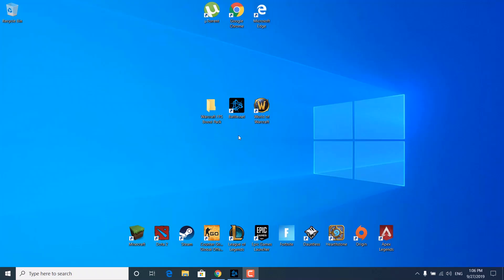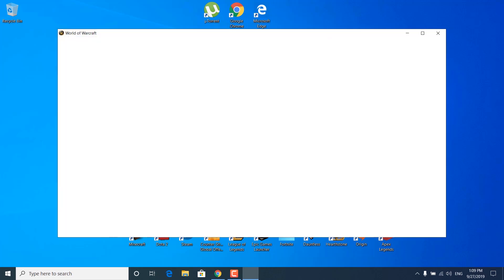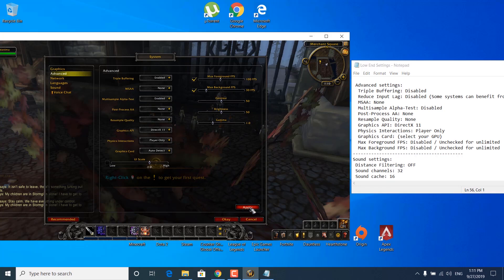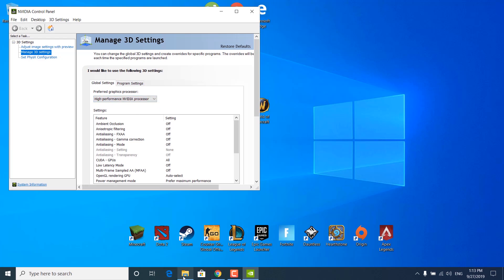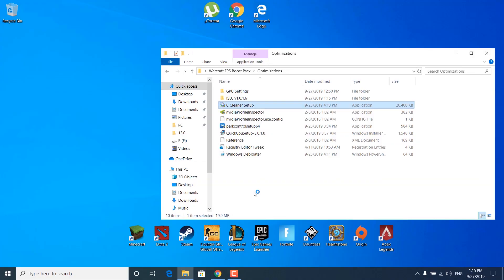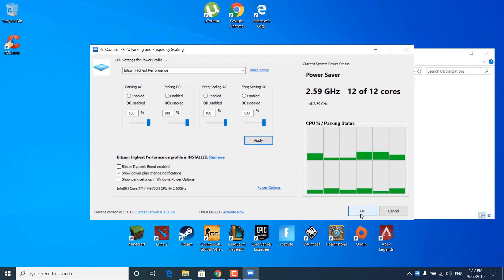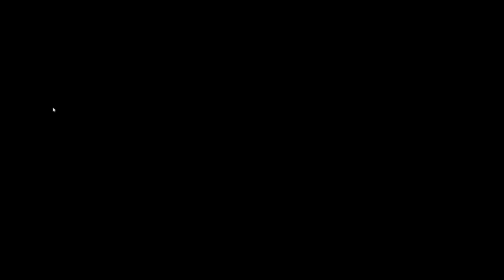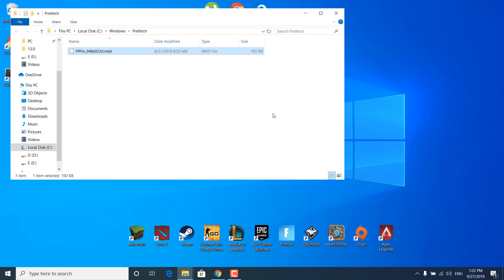INCREASE FPS IN WORLD OF WARCRAFT ! ( ULTIMATE FPS BOOST | GET MORE FPS )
In this video, I show you how to increase FPS in World of Warcraft. In this tutorial we're going tweak the in-game settings, tweak the Blizzard Launcher settings and we're going to optimize your PC for gaming.
Lower your ping with NoPing.